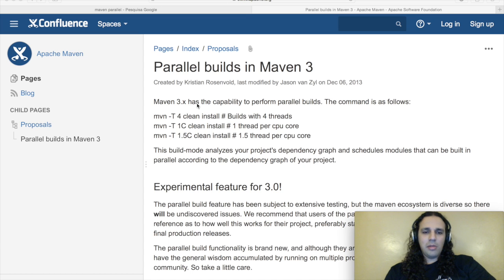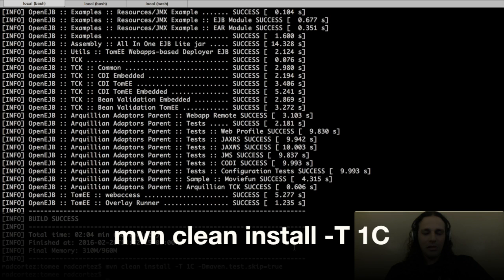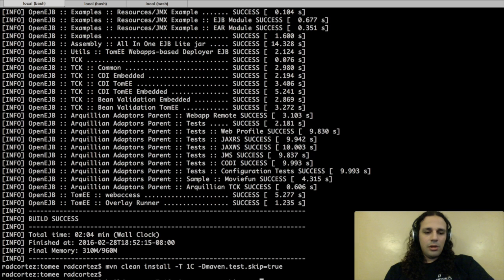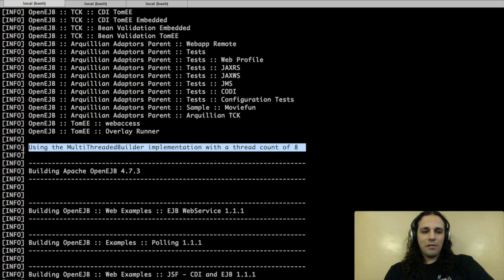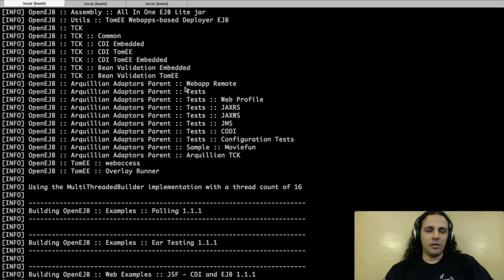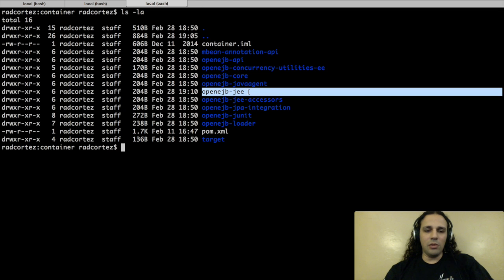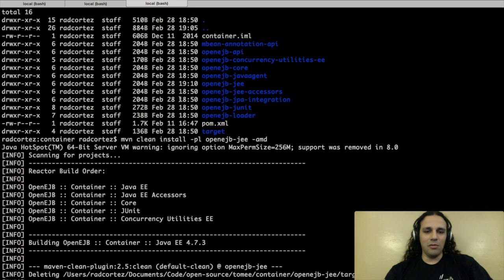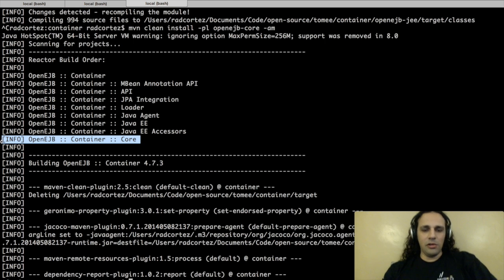Java Tip of the Week #7 - Maven Slow?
The Java Tip of the Week, is a series of small videos that shows you useful Java tips. The #7 is about Maven being slow and how to speed it up.

This is a demo of some of the commands that you can use to speedup your Maven build.